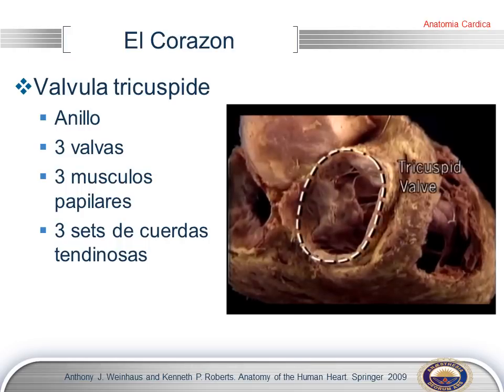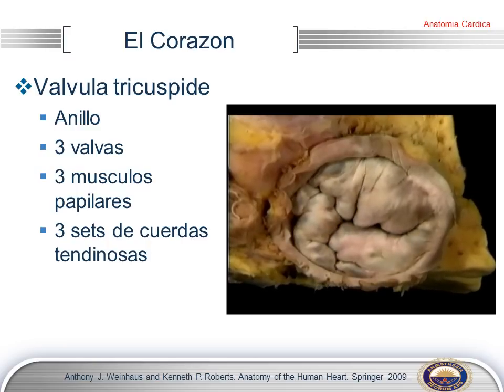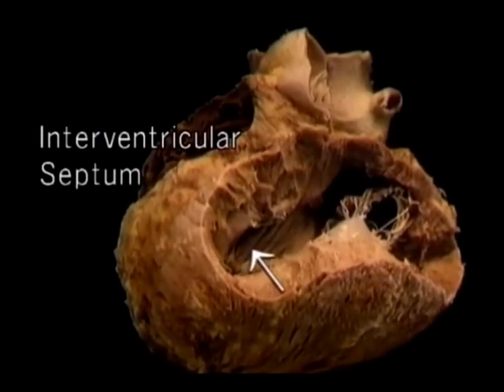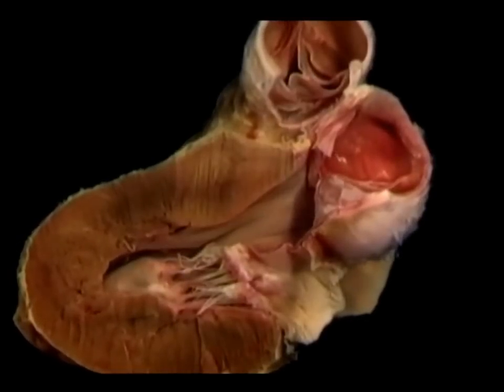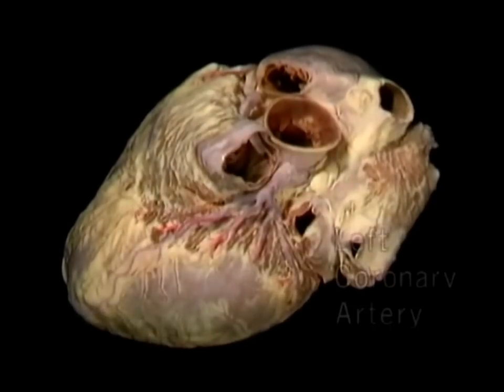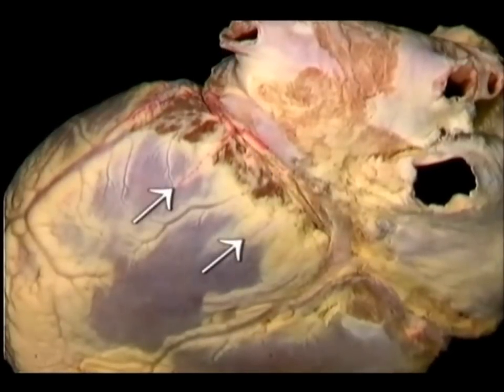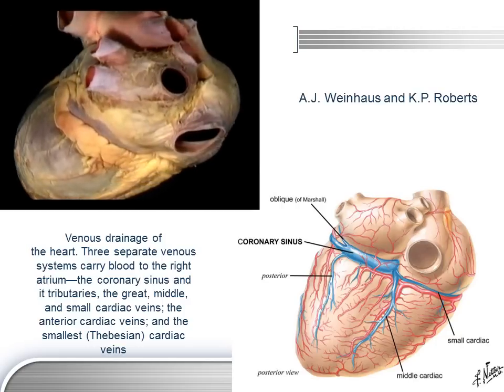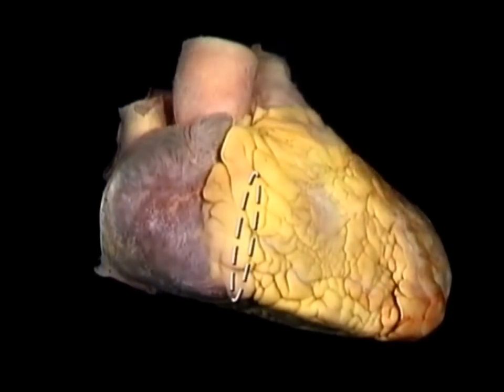Anatomia del Corazon.wmv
Anatomia cardiaca normal